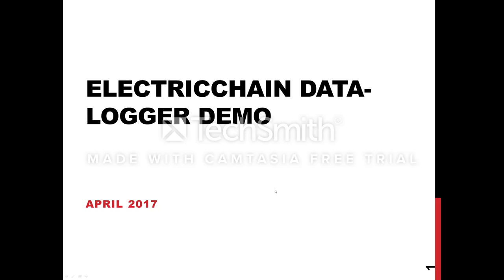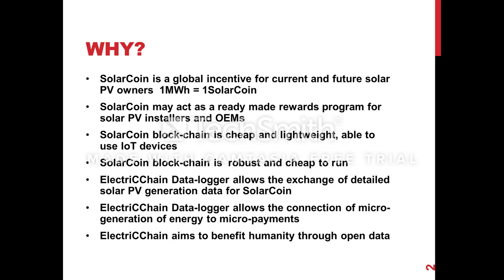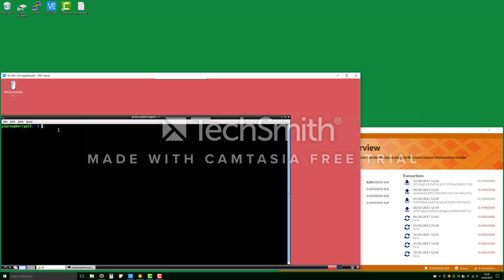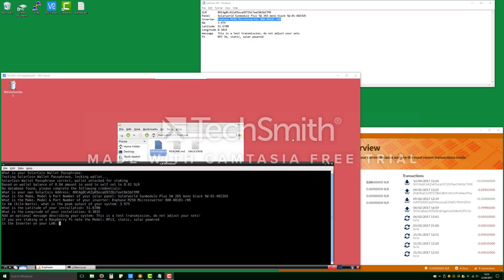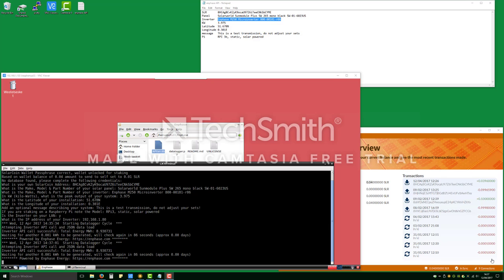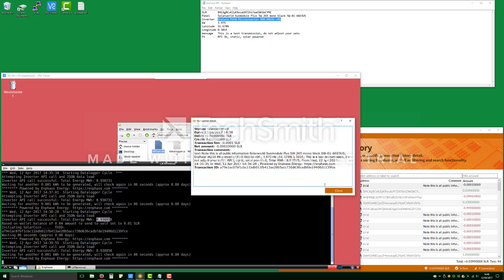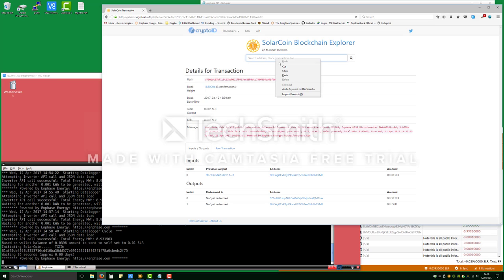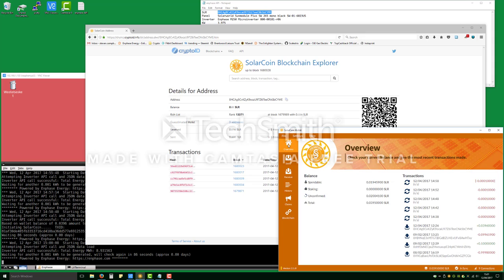Solar energy production data logging to the Solarcoin blockchain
Live production data from solar panels captured with Raspberrypi and posted to solarcoin blockchain.  Creates a proven record of production.  Video Produced by Scalextrix  built with help from the ELCC Telegram channel, @lukep @jza @max_mbedded
Without the ideas, advice and community, this would not have happened